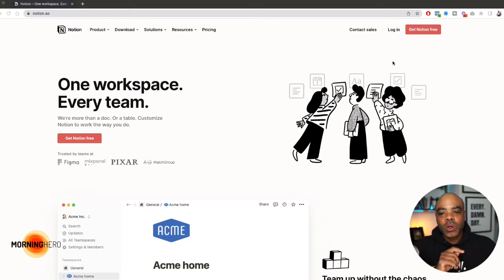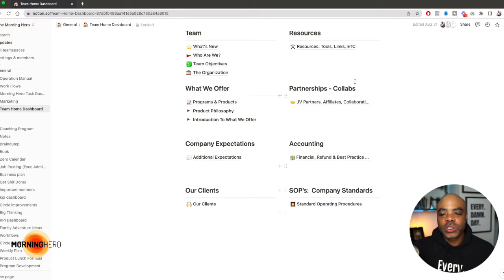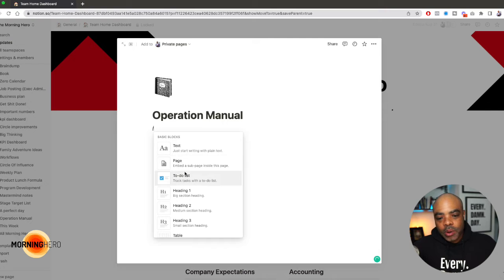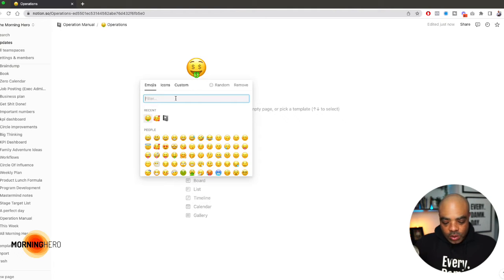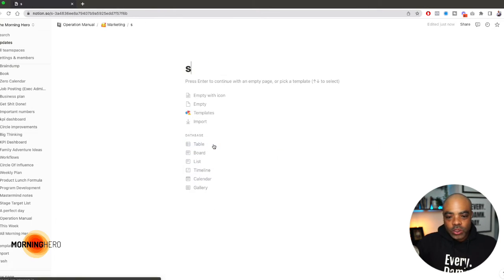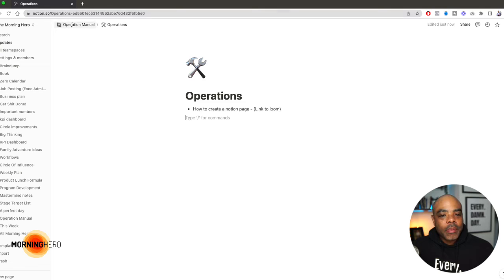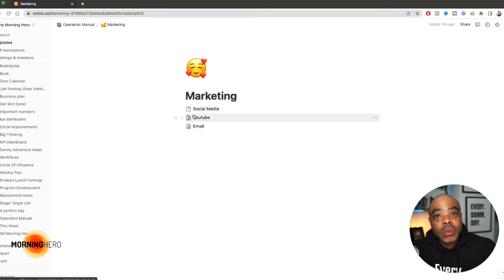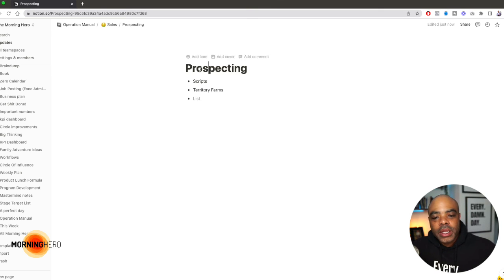How to Create an Operation Manual for your Business